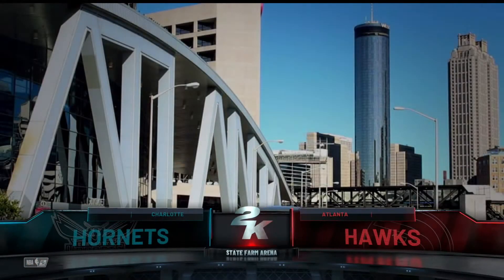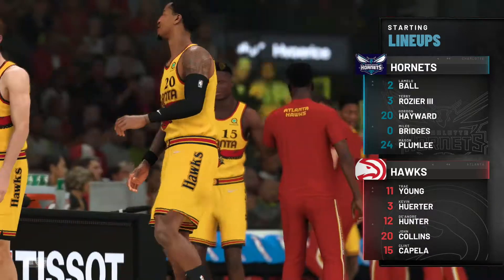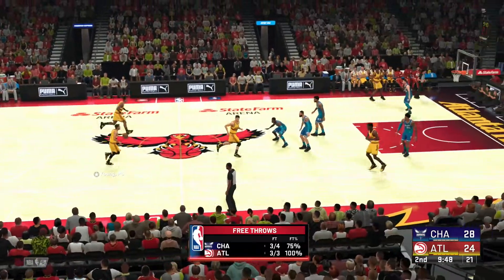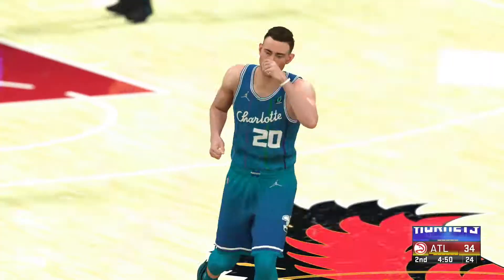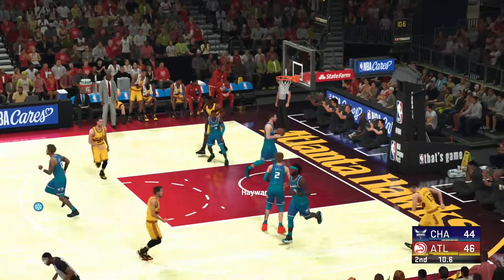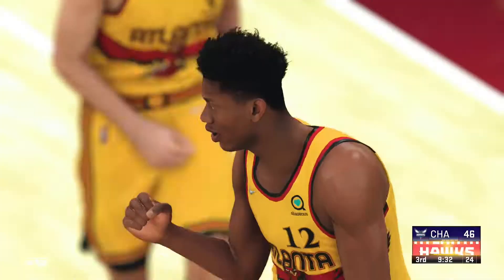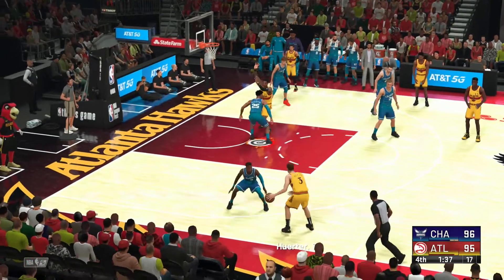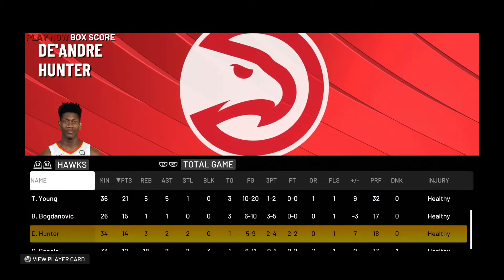Hornets at Hawks CPU Sim Highlights (NBA 2K22: Coast to Coast, Game 5)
Highlights of my NBA 2K22 CPU vs. CPU simulation between the Charlotte Hornets and the Atlanta Hawks. Simulated using modified sliders and ALL player tendencies set to 50.